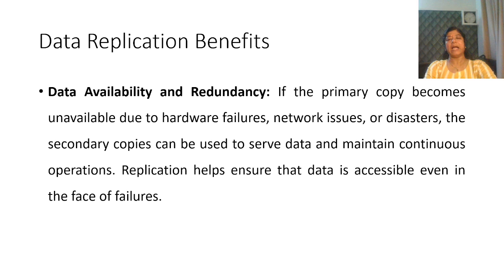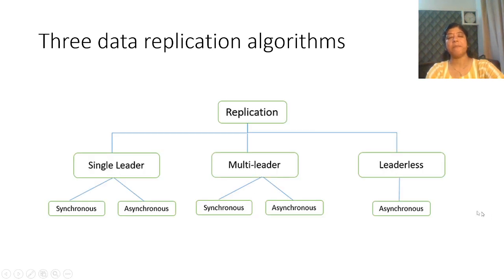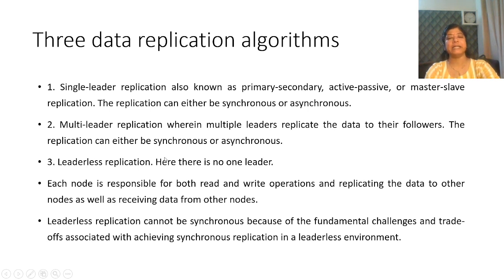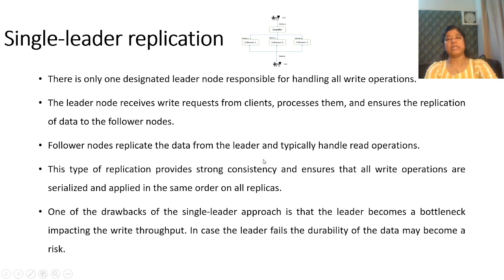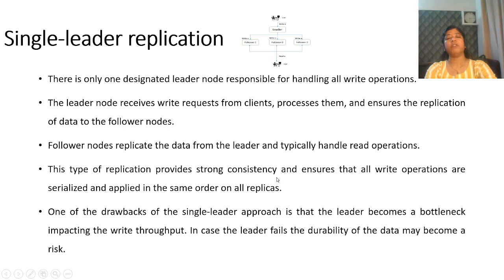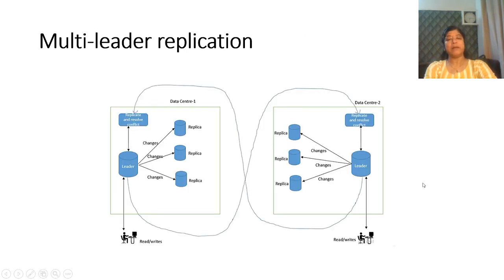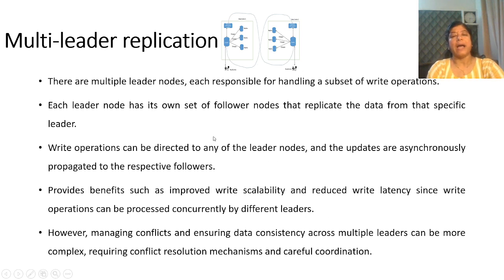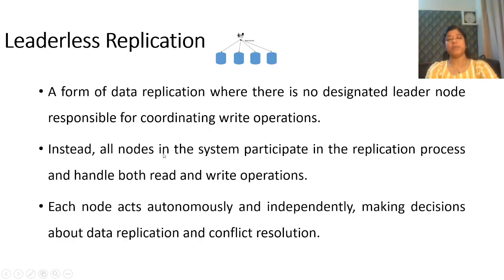Data Replication Algorithms\Techniques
This video covers the concept of Data Replication at the start. After that, the benefits of Data Replication are discussed. Three important categories of Data Replication Algorithms as Single Leader, Multi Leader, and Leaderless Replication are explored in detail with the diagrammatic representation.